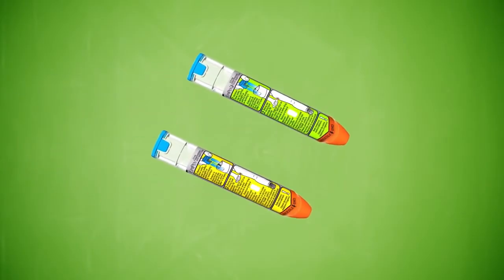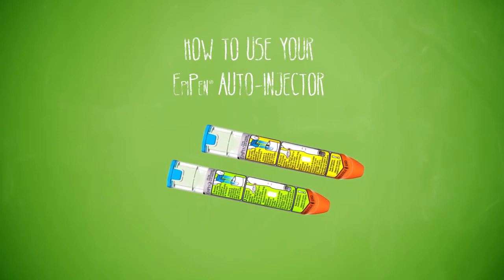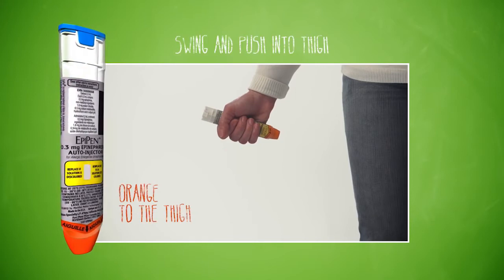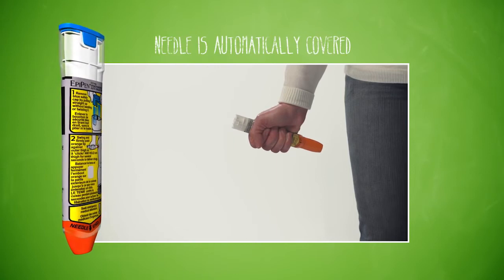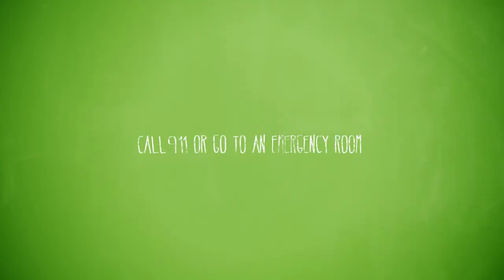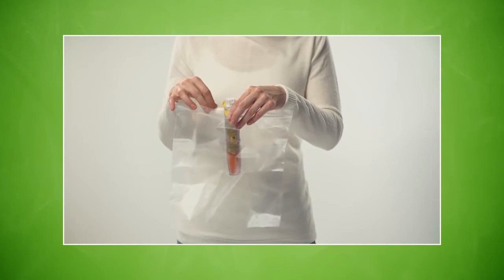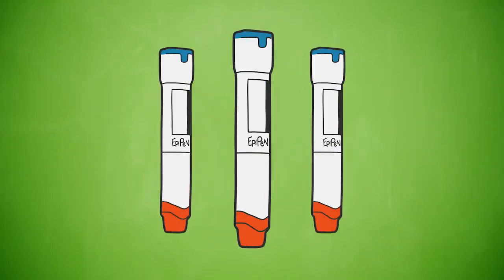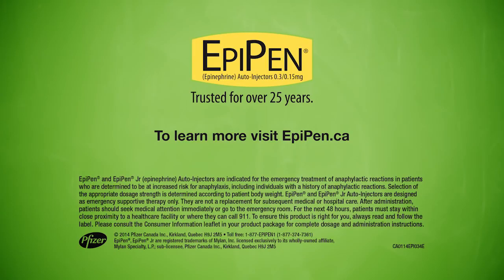How to Use EpiPen® on Yourself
Whether you’re learning for the first time or need a little refresher, our “How to Use the EpiPen® or EpiPen® Jr Auto-Injector” tutorial video is really helpful. Watch this video to learn the two simple steps for using EpiPen®.

EpiPen® (epinephrine) Auto-Injectors are indicated for the emergency treatment of anaphylaxis. After administration, patients should seek medical attention immediately or go to the emergency room. To ensure this product is right for you, always read and follow the Consumer Information leaflet in your product package.